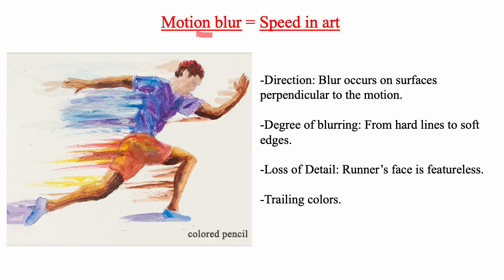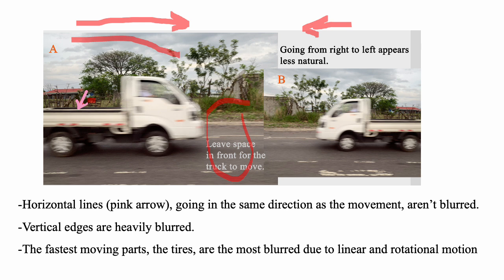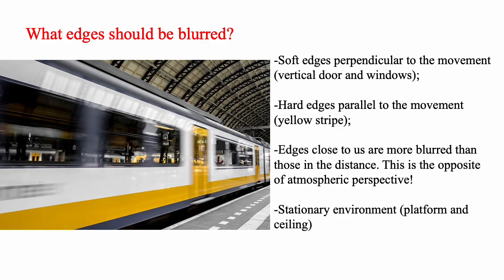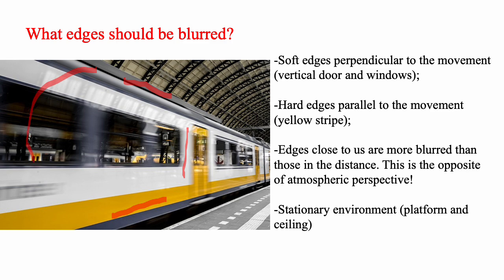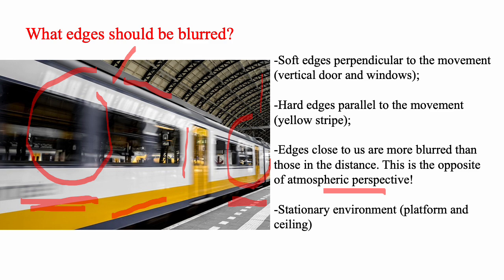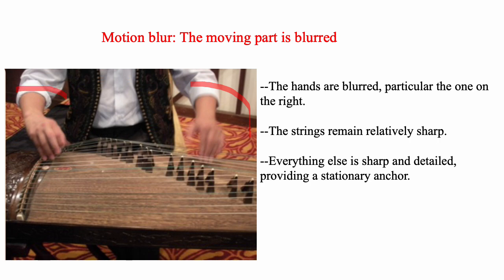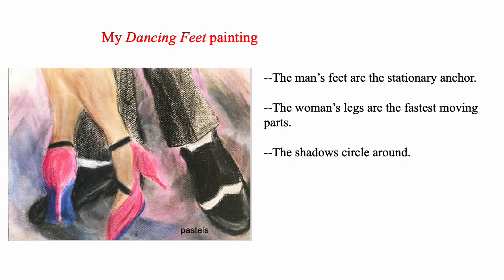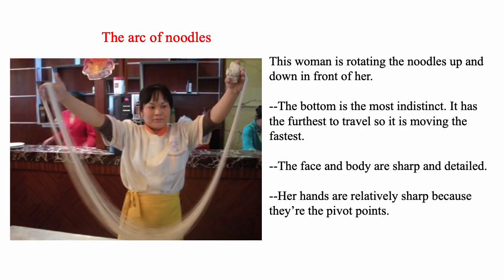101. The Artist's Guide to Motion Blur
Link to motion book
Link to Kid's Art book
   I discuss the motion lines and soft edges that occur in the back of surfaces perpendicular to the direction of motion. Also, moving objects nearby are blurrier than moving objects in the distance, because they're traveling across more of the frame. It's important to have a stable anchor with sharp edges, so the picture doesn't look like it's out of focus with everything blurred.